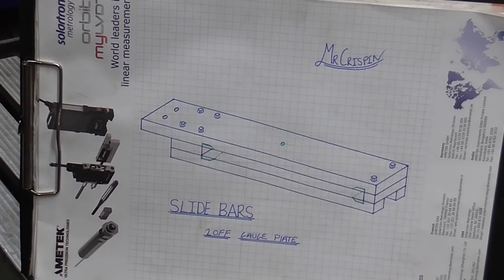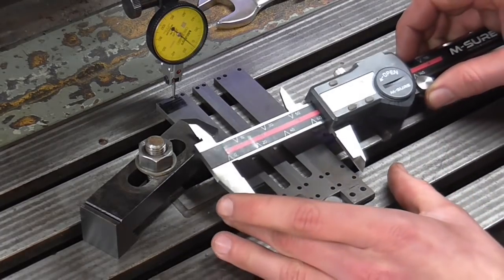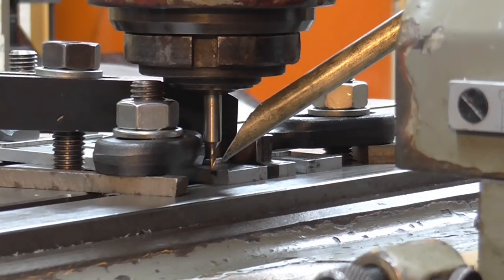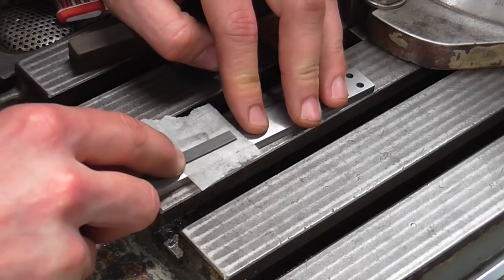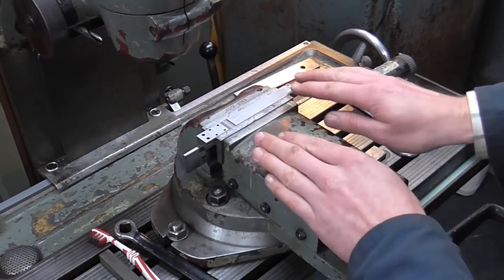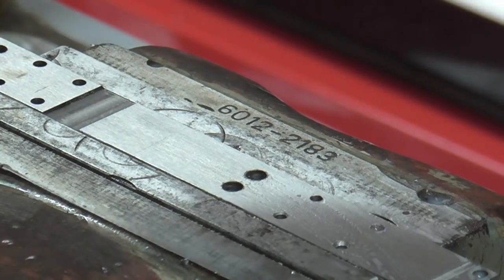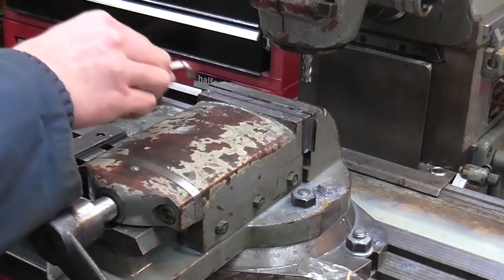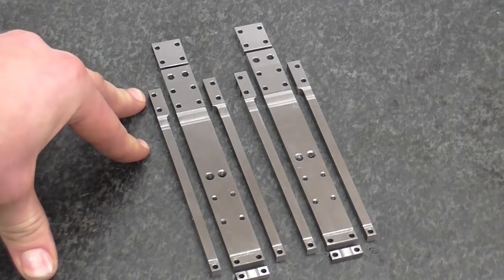Slide Bars Part 2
In this video I continue work on the slide bars for my live steam locomotive. A 1965 Deckel FP1 is the primary machine used in this footage.

The Locomotive is a 5" B1 Springbok